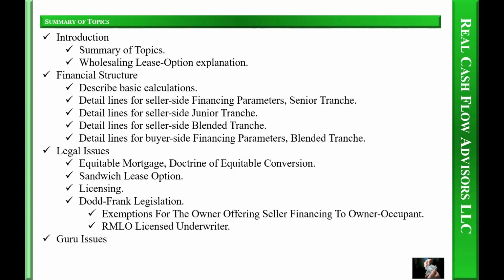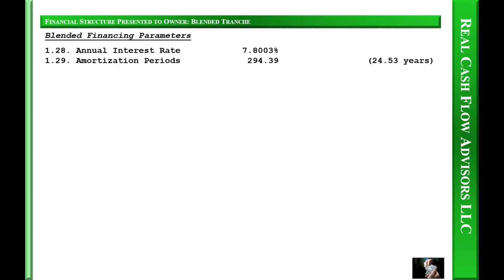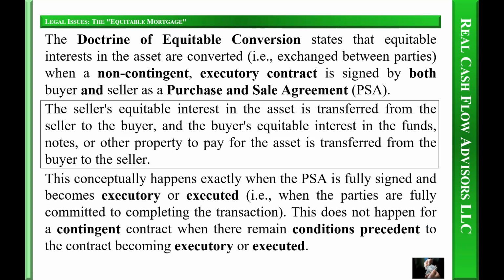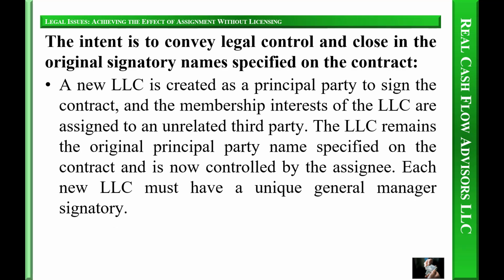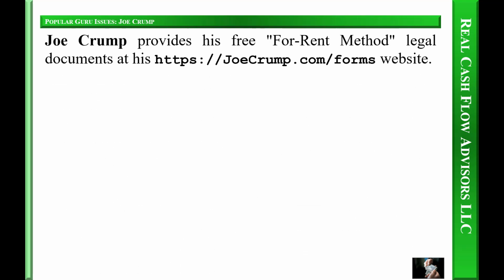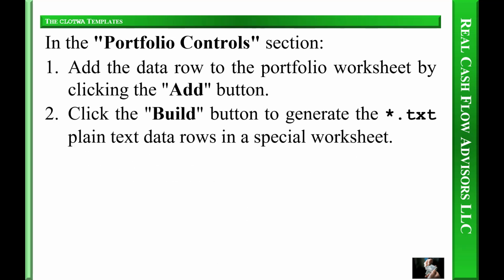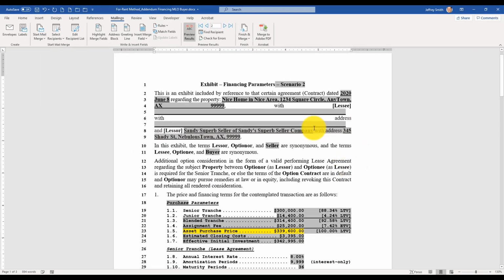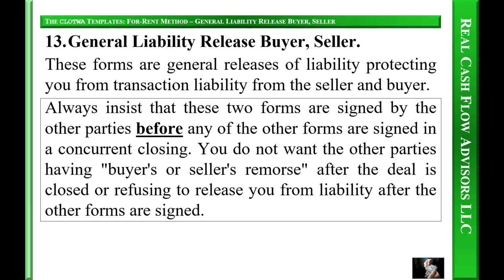For Rent Method Main Discussion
I am retired. Please ignore links in the video.
This is the main discussion on acquiring a Lease-with-Option for assigning to end buyer.
It talks about the Joe Crump "For Rent Method", and corrects some minor legal issues with Joe's way of doing it. I made this video a few years ago, so maybe he has addressed those problems.
I use an advanced spreadsheet called, "ConvertLeaseOptionToWrapAround.xlsm" and its dynamic mail merge templates.
You can use any forms and spreadsheets you want, so watch the video for its principles, not necessarily for the tools it uses.